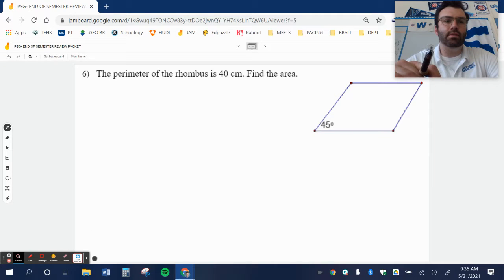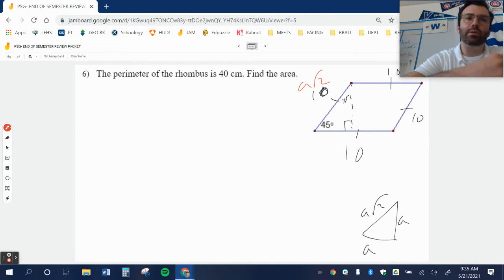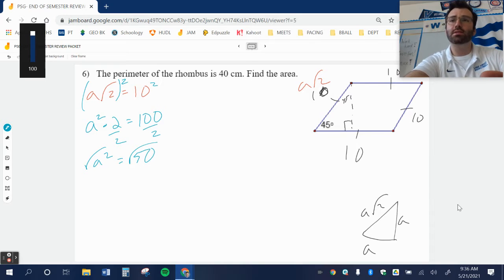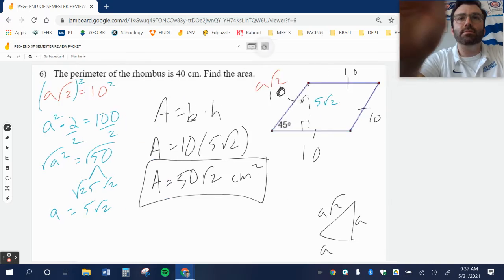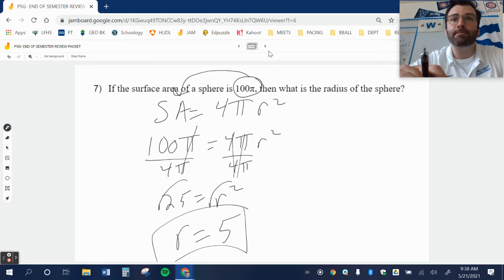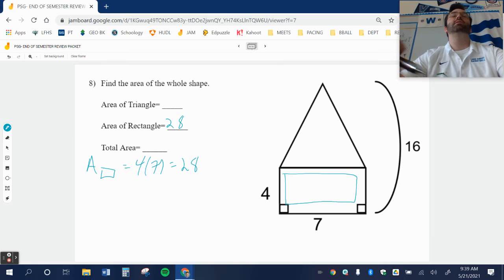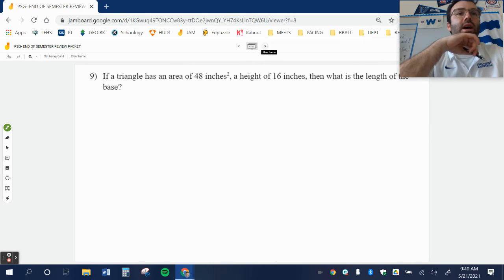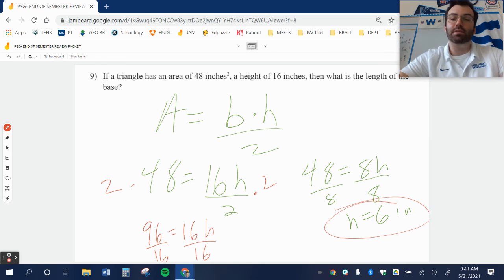PSG- END OF SEMESTER REVIEW #6-9